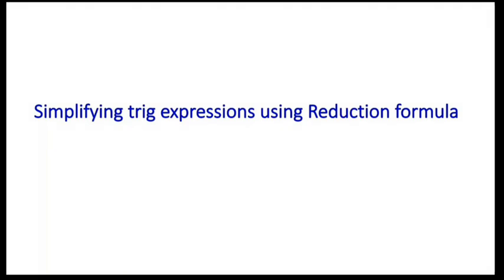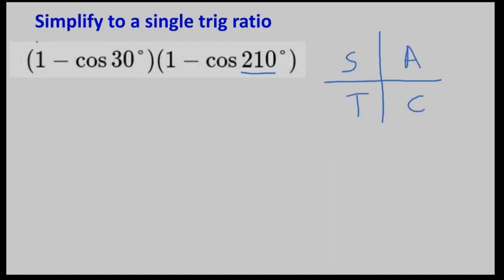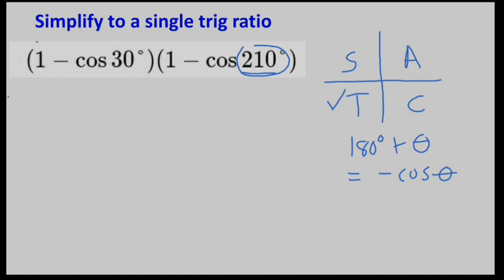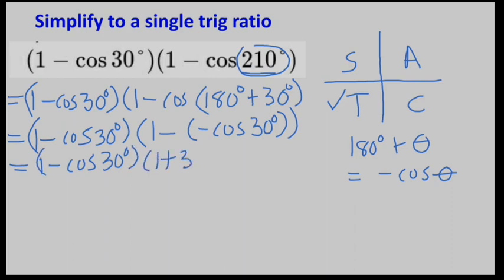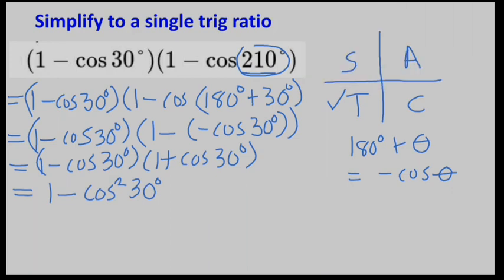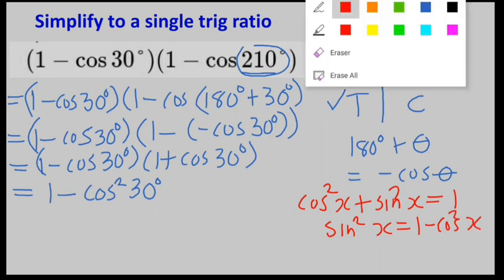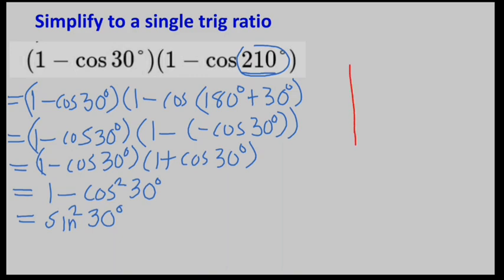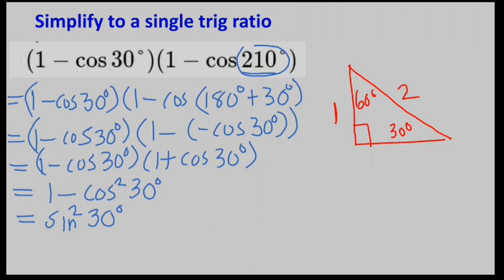Using Reduction formula part 1 Grade 11/12 math - Science In Five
This video forms the first part of a series of trig videos that demonstrate how to apply reduction formula together with the CAST diagram. Science made Easy Science In Five.